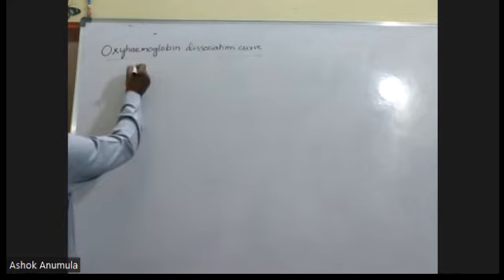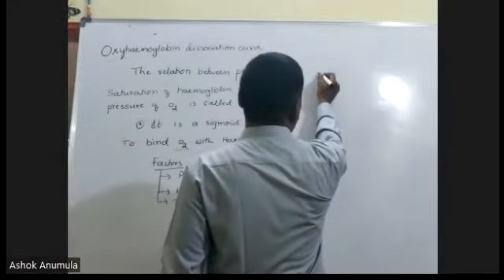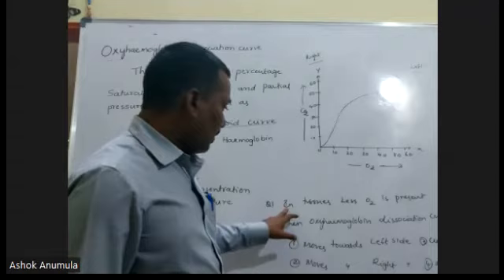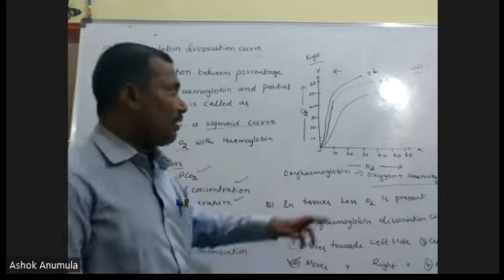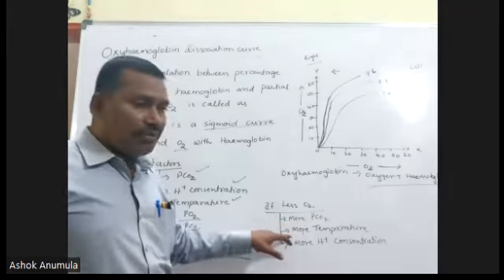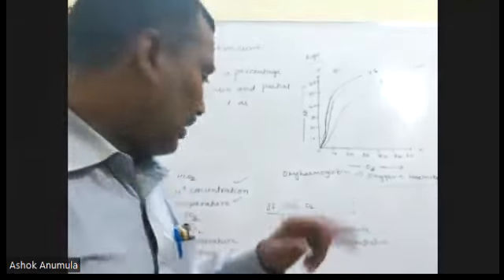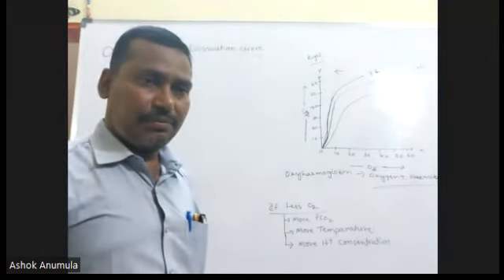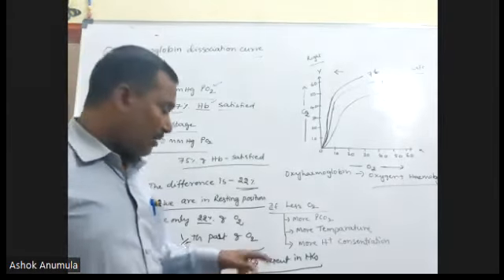JULY 2 ZOOLOGY